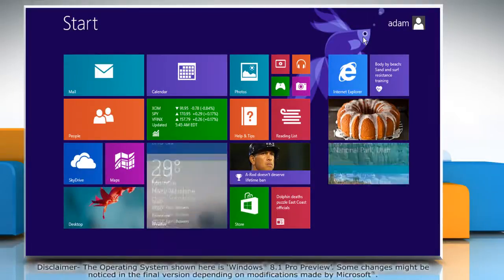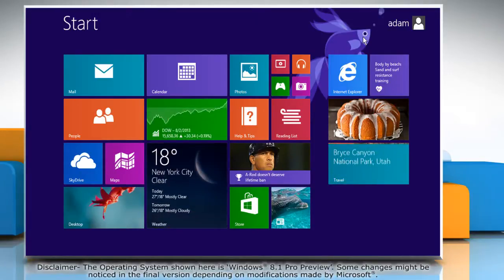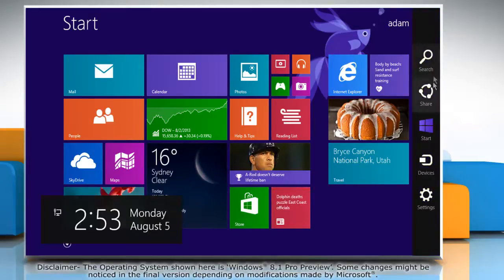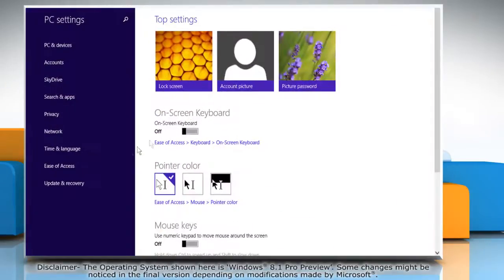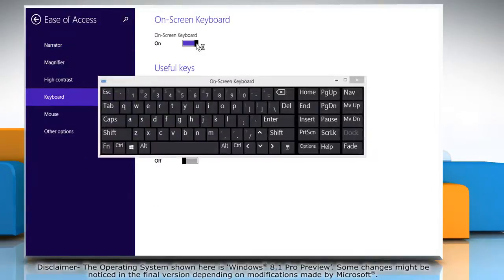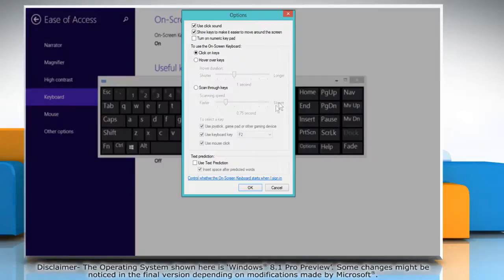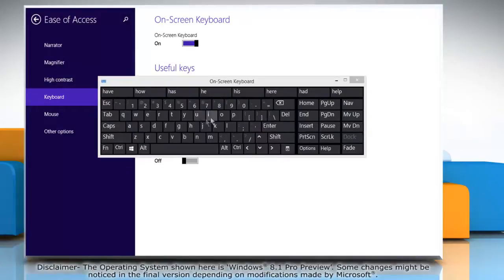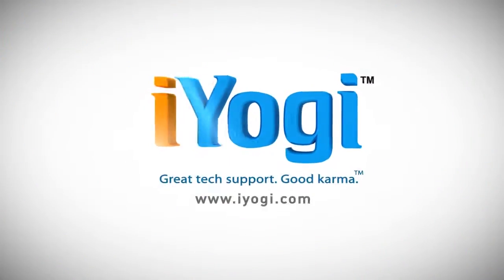How to enable Text prediction in the On-Screen Keyboard in Windows® 8.1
Get to know about easy steps to enable text prediction in on-screen keyboard of Windows® 8.1 by watching this video.